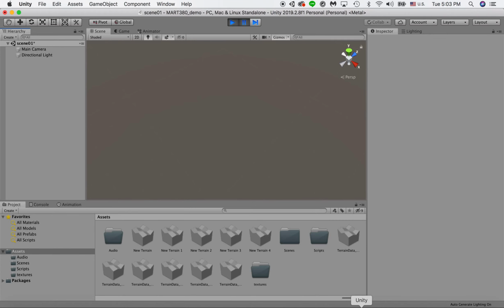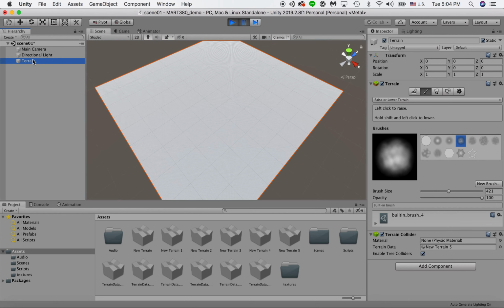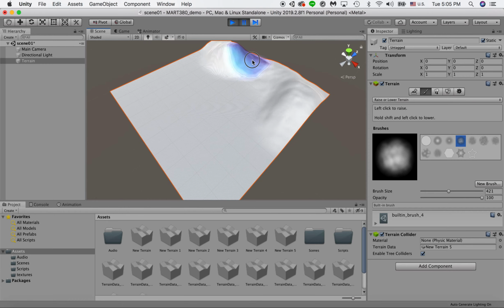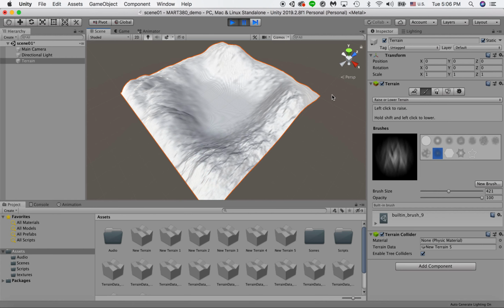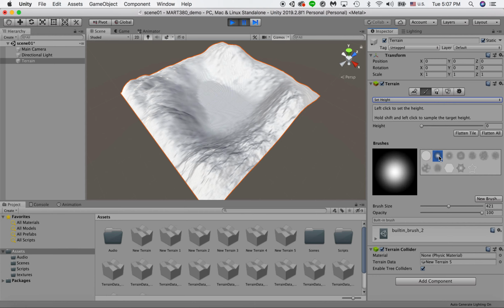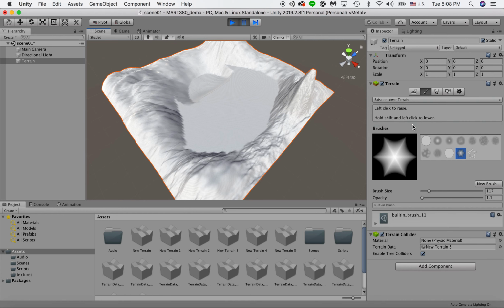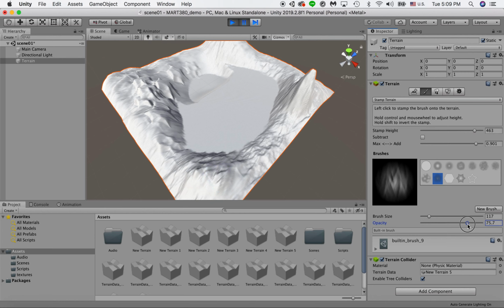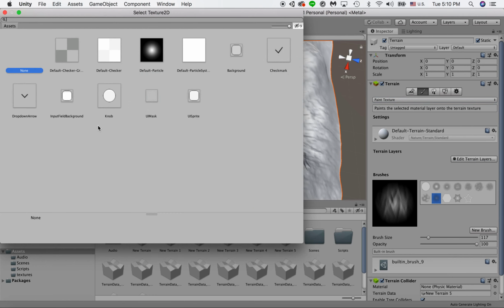How to build a terrain Part 01